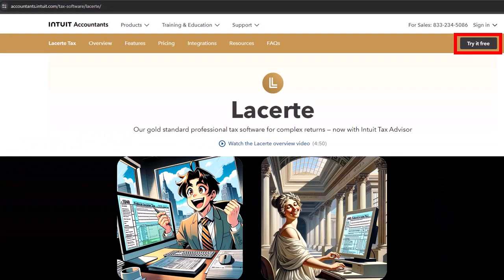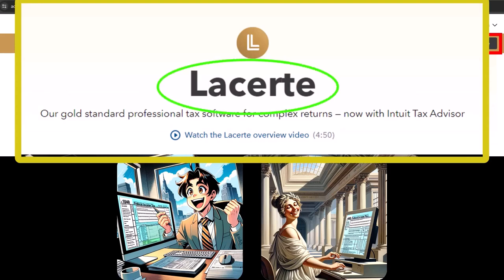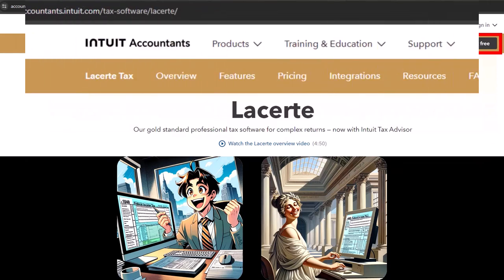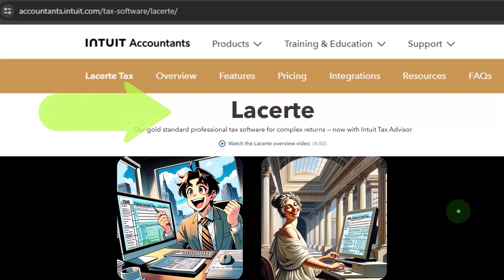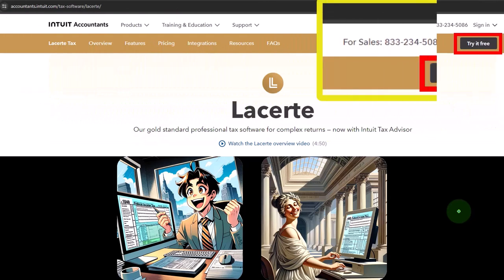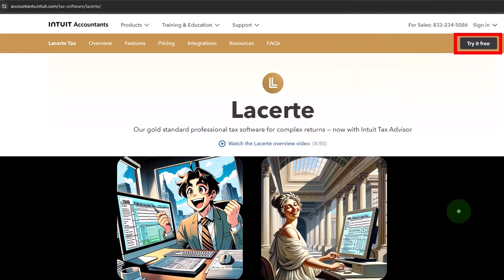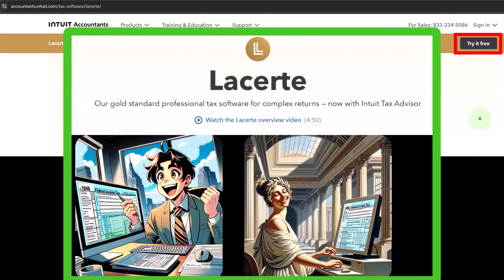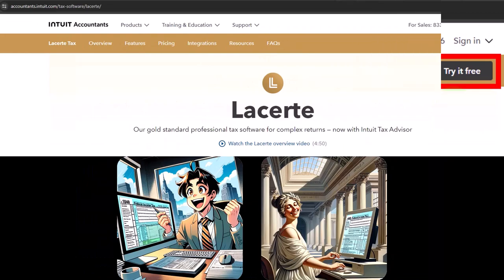Overview to Lacerte Tax Software - Income Tax 2023-2024